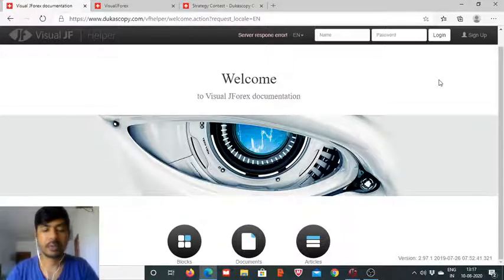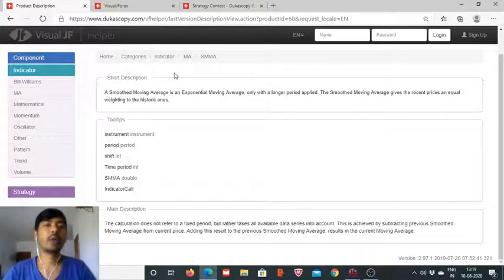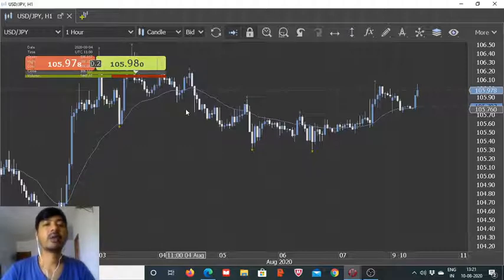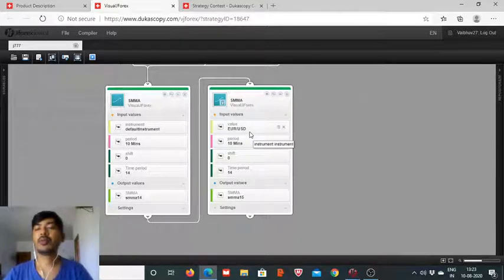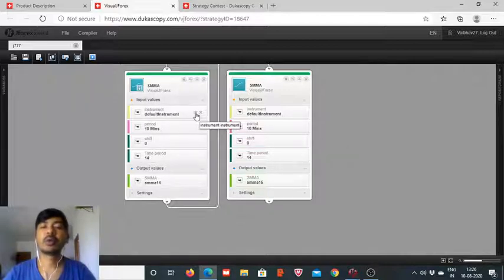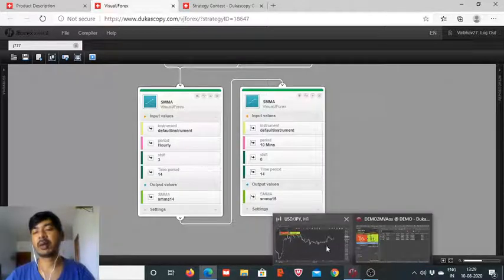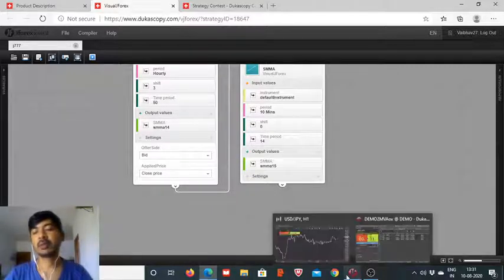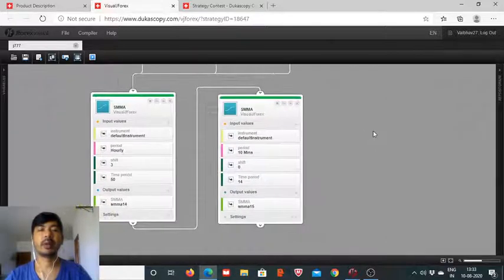Visual JForex: SMMA Explained